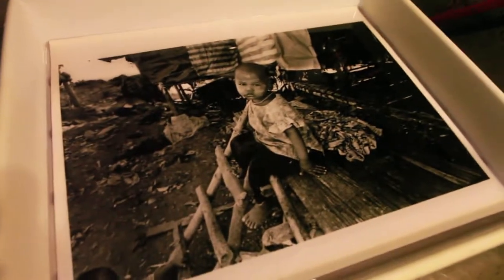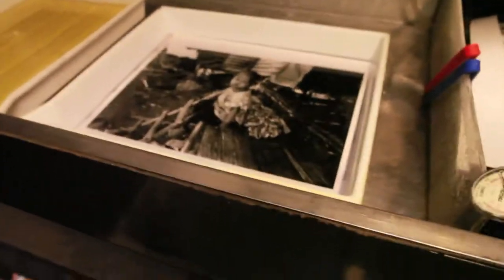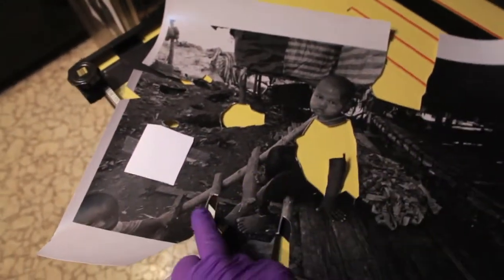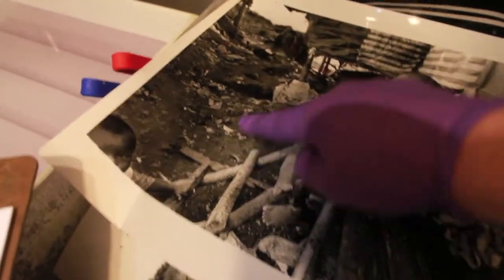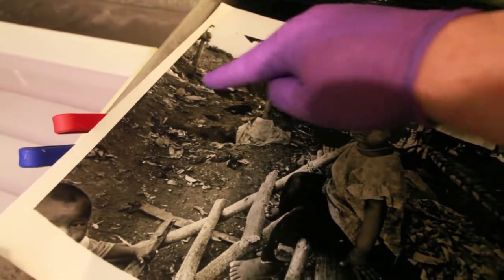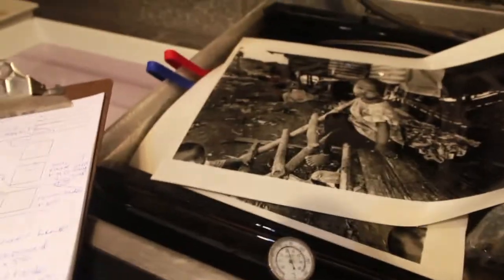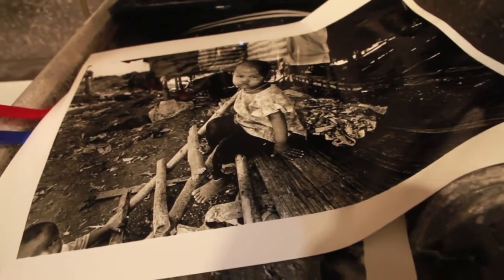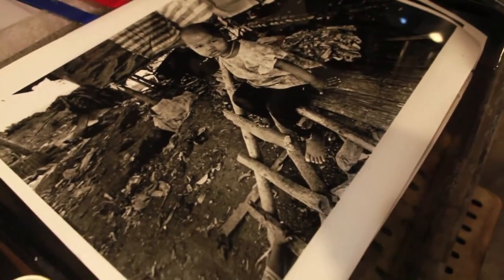Gerry Yaum: Printing Burmese Child On Dump Shack Stairs, Mae Sot Thailand 2013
The printing of a photo I made as part of my "Family of the Dump" series in Mae Sot Thailand. This print is for my coming group show in the "Exposure Photography Festival" February 2015 in Edmonton, Alberta, Canada.

Printing method:

1) 80 seconds f 4 filter 2 with durst 1200 condenser enlarger.
2) Dodge arm of girl 30 seconds.
3) Burn with mask #1 40 seconds.
4) Burn with max #1 upper single colour cloth over girls head (block other holes) 120 seconds.
5) Burn with max #1  lower ladder (block other holes) 60 seconds.
6) Burn with hole card 100 seconds upper stripped cloth over girls head.
7) Change f stop to 2.8 and filter 1 burn with card left side of print 100 seconds.
8) Burn with bent card upper left corner 40 seconds.
9) Burn with mask #2 upper corner +300, move mask every 100 seconds to blend around tree.

Pray it works!!